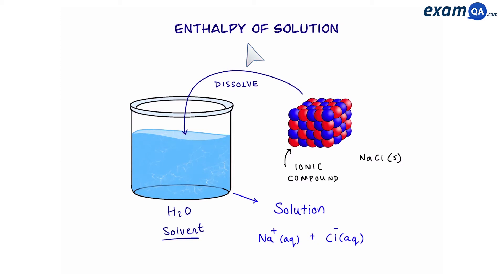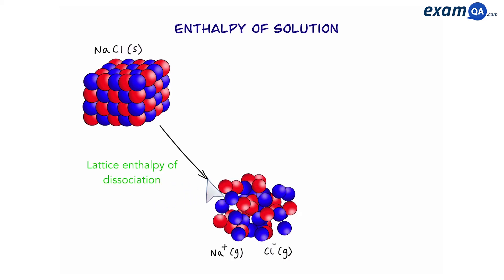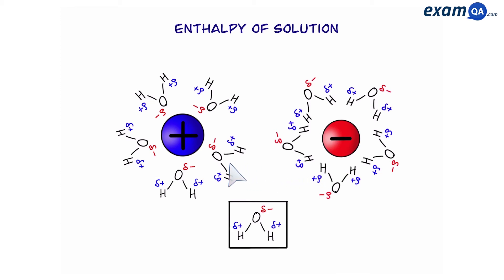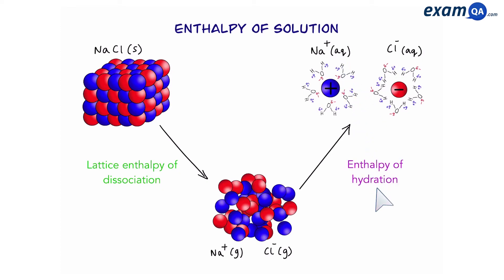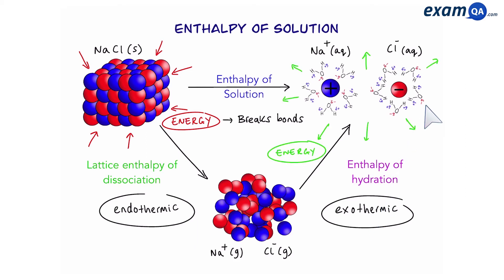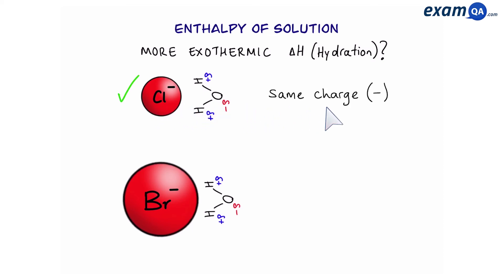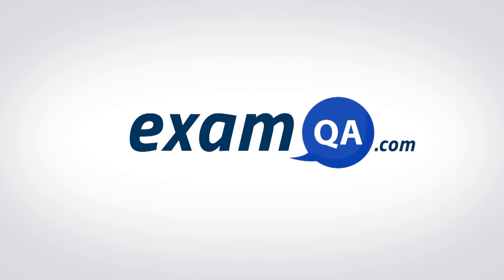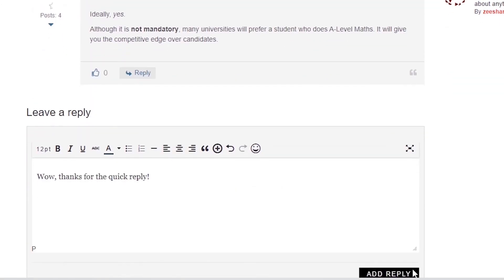Enthalpy of Solution | A-Level chemistry